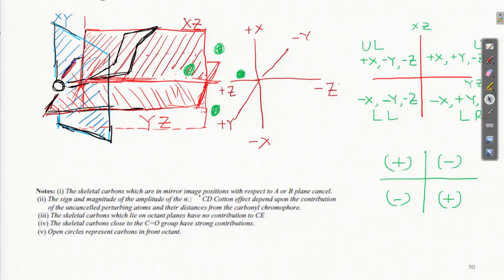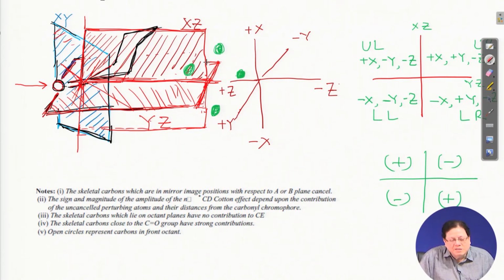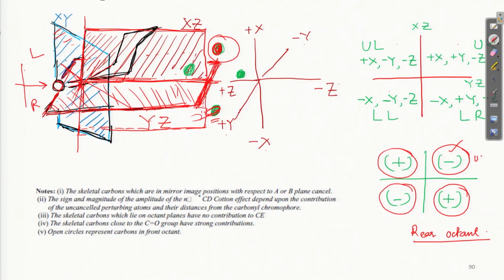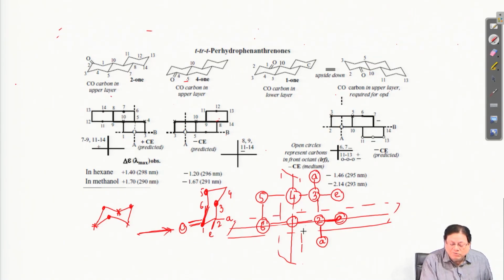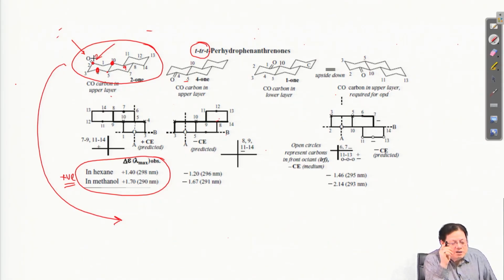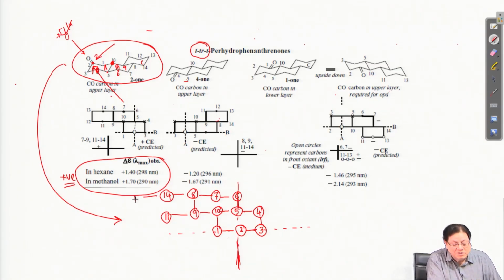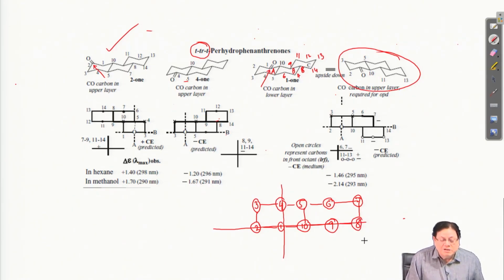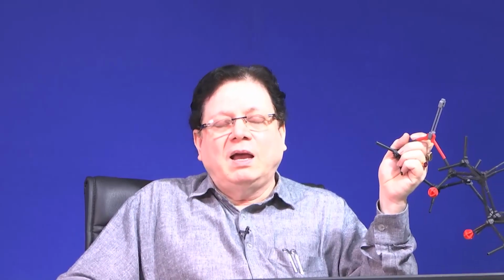Application of Octant rule to tricyclic system; drawing of octant projection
This video explains the octant rule (0:46), an empirical method used to predict the sign of the Cotton effect (1:05) and determine the stereochemistry of organic molecules (0:48). The rule involves dividing a molecule's space into eight octants (3:21) and evaluating the contribution of substituents (8:41) based on their position (4:26), with those in the rear and front octants having opposite effects (11:36). The lecture provides examples, showing how to draw octant projections to verify the location of carbonyls (19:46) and the conformation/configuration of complex systems (19:48).